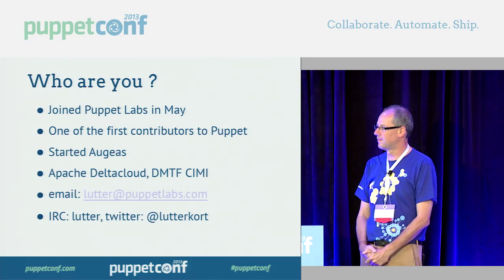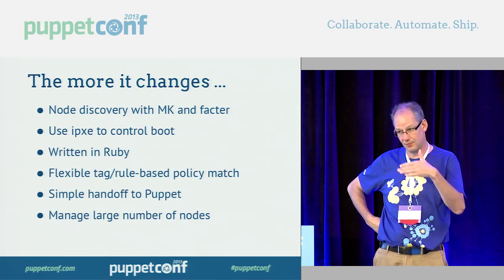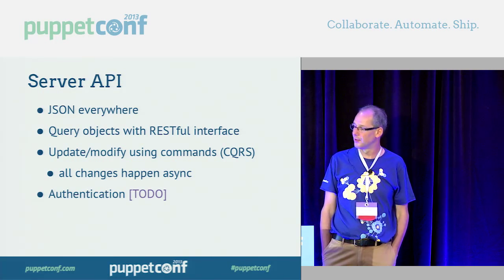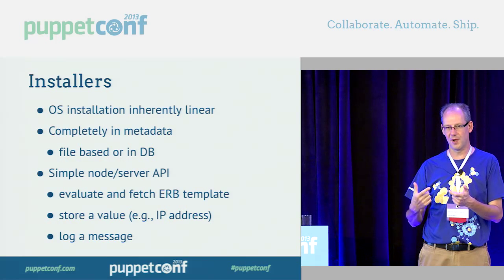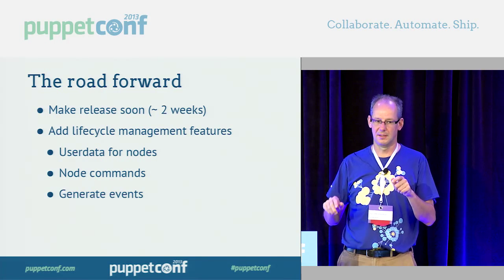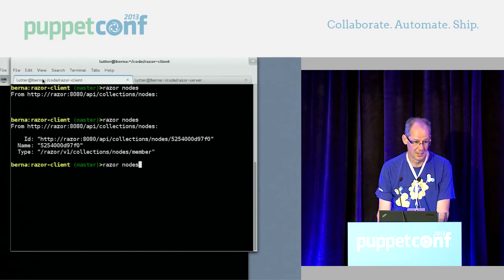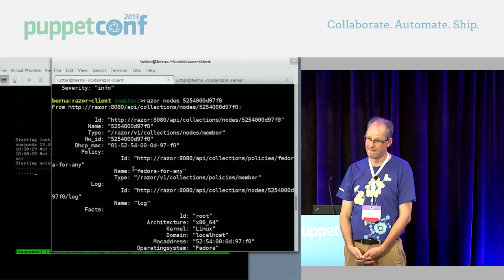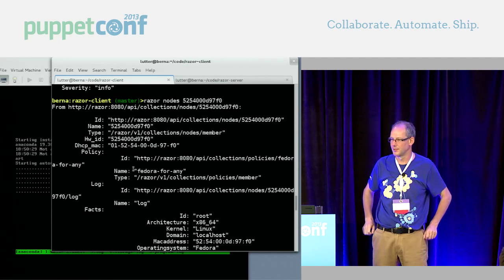Razor: A Fresh Look at Provisioning - PuppetConf 2013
Over the past year, Razor has shown that there is huge demand for a policy-driven, discovery-based provisioning solution for bare metal and virtualized hardware. Simply put, Razor is the tool of choice to go from zero to fully-installed, including handoff to Puppet, in the most flexible and DevOps friendly way.

Based on our experience, we have revamped Razor significantly with an eye towards easier deployment and maintenance, more flexibility in describing the provisioning process, and more robust hardware support. This talk will explain what has changed (all the things that made Razor hard to deploy), what has stayed the same (all the cool features unique to Razor), and where we see Razor's journey going from here.

David Lutterkort
Principal Engineer, Puppet Labs
David is a principal engineer at Puppet Labs and the technical lead for Puppet Labs' development of Razor. Before joining Puppet Labs, David worked at Red Hat on a variety of management tools and served as the maintainer of Apache Deltacloud. He was one of the earliest contributors to Puppet, and is the main author of the Augeas configuration management tool.